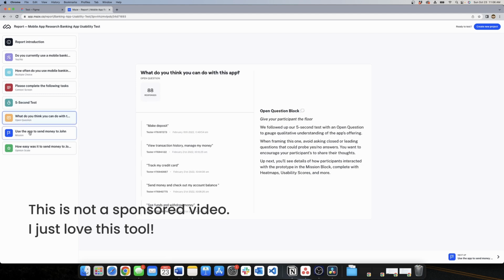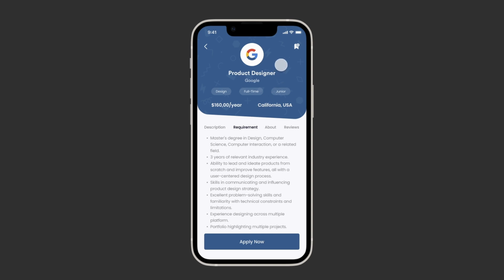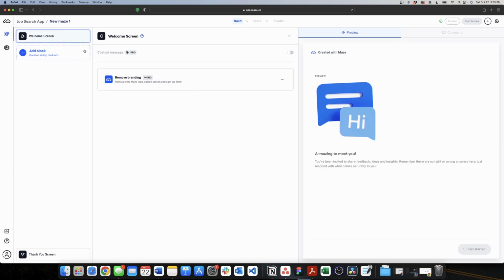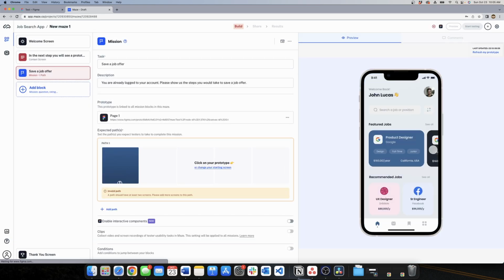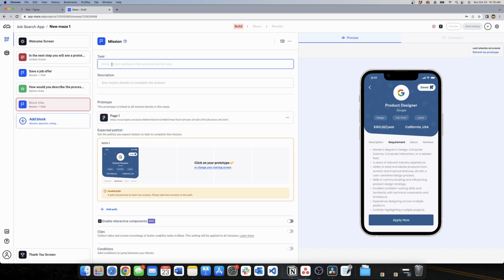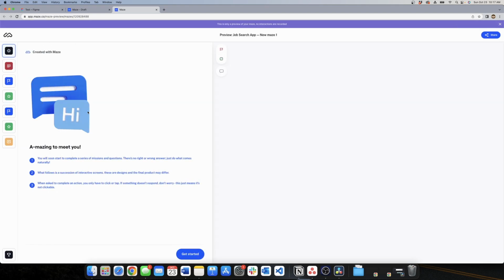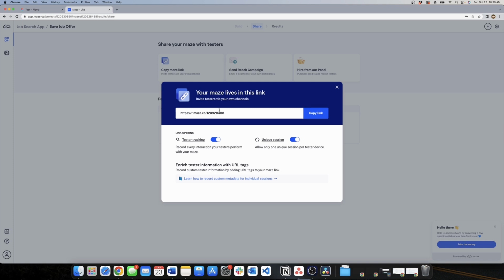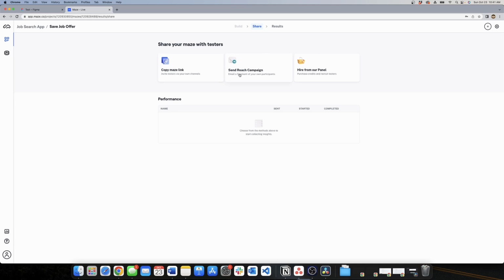The BEST Remote Usability Test! Figma + Maze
In this video I will show you the best method to conduct unmoderated usability tests with your Figma prototypes. Be sure to do this before you commit any engineering time.

Everything you see in this video is completely FREE!